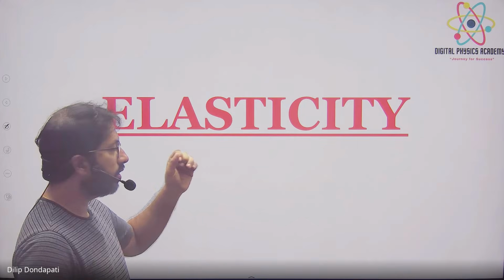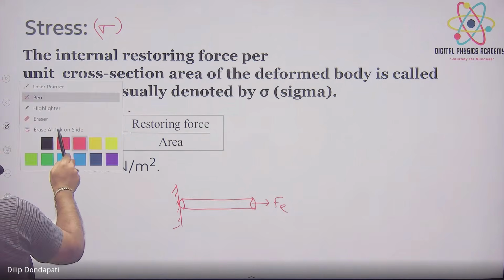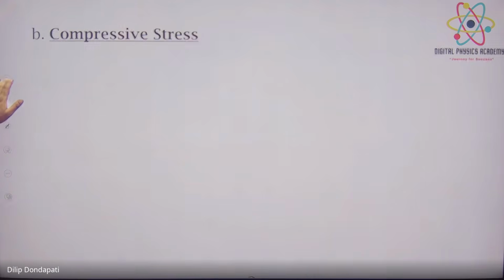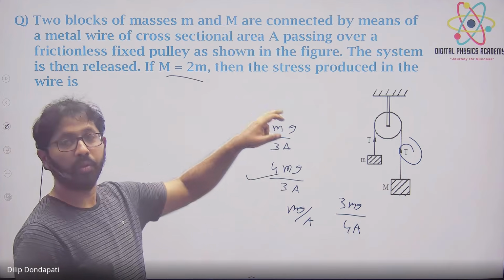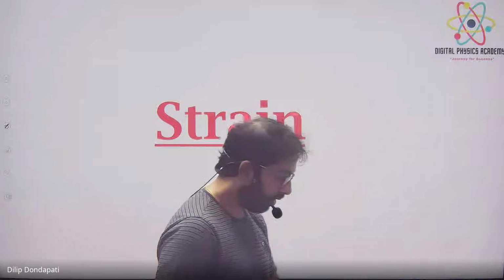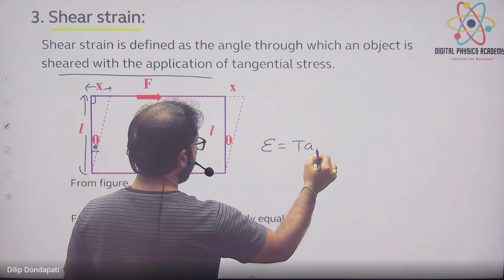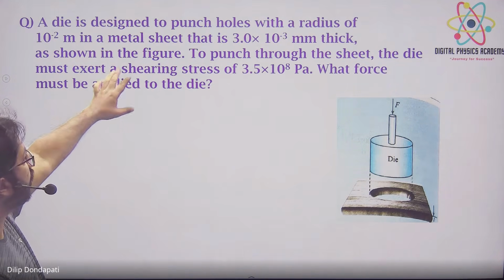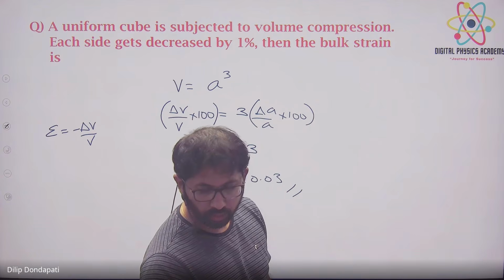Elasticity Basics: Stress, Strain & Types | Lecture 1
In this lecture, we begin the chapter Stress and Strain in Elasticity from basics.
This Lecture–1 covers a clear introduction to elasticity, deforming force, and the fundamental concept of stress with proper definitions, formulae, units, and real-life examples.

This session is designed to help students build strong conceptual clarity, which is essential for:

IIT–JEE / NEET

Foundation courses (Class 9 & 10)

Each concept is explained step-by-step in a simple and exam-oriented manner, focusing on understanding rather than memorization.

📢 My Ad (Promotion Section)

🎓 Learn Physics the Right Way at Digital Physics Academy

At Digital Physics Academy, we offer:

Concept-based teaching by an experienced IIT/NEET Physics faculty

Coaching for CBSE (8–12), IIT–JEE, NEET & Foundation

Online + Hybrid classes

Regular DPPs, tests, and exam-focused notes

📍 Classes conducted with personal attention and result-oriented approach.

👉 Join Digital Physics Academy and make Physics your strength, not your fear.